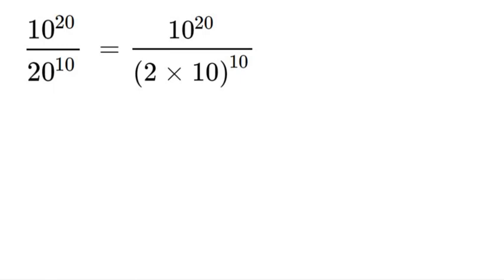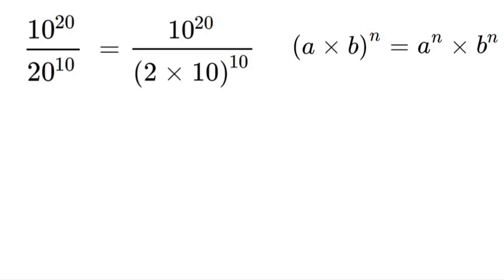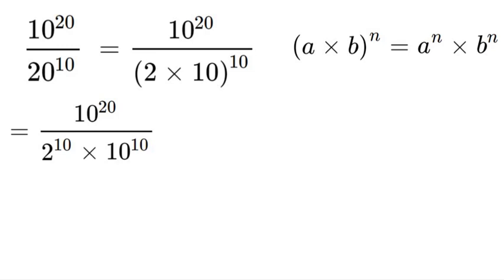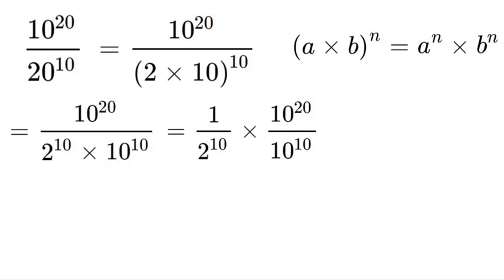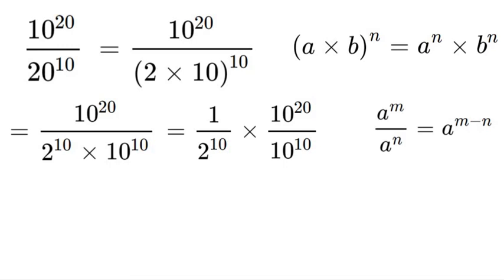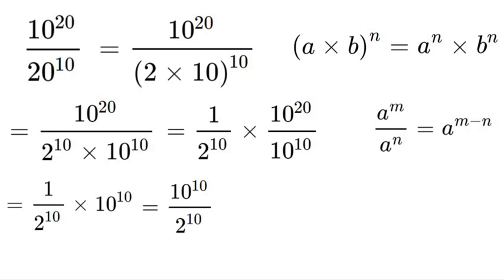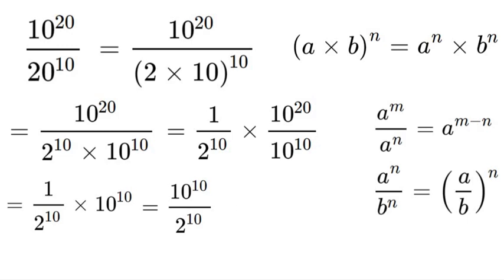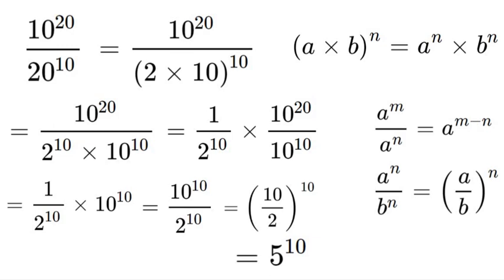A Nice Power Division Problem | How To Simplify